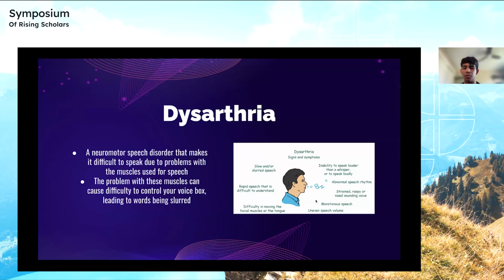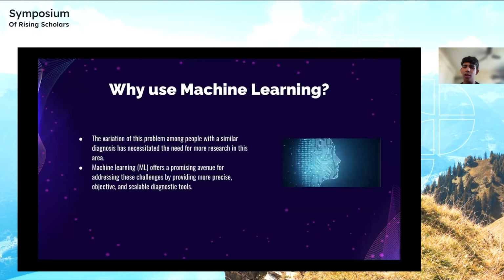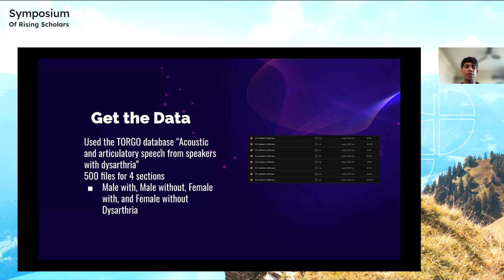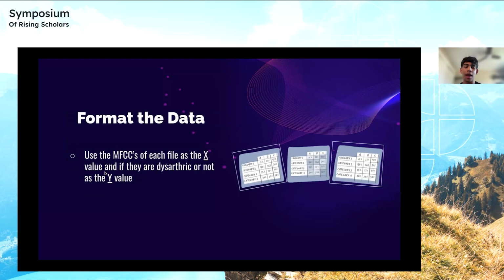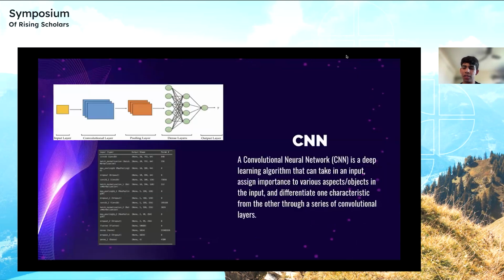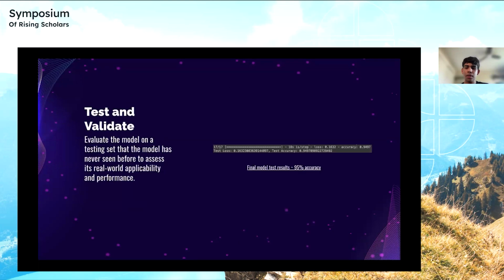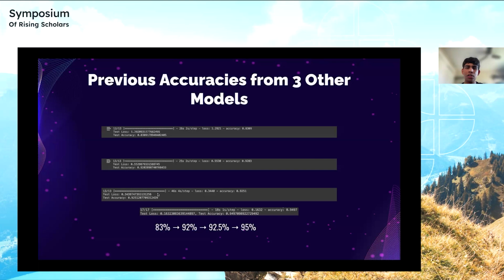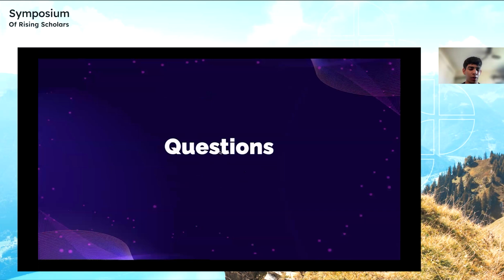Diagnosis of Dysarthria by Machine Learning Presentation by Milan Gupta at Polygence's Symposium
‘Diagnosis of Dysarthria by Machine Learning‘ was a Computer & Data Sciences and Finance Conference Talk delivered live by Milan Gupta at Polygence’s 11th Symposium of Rising Scholars in September 2024.